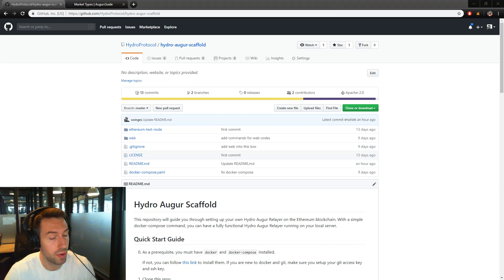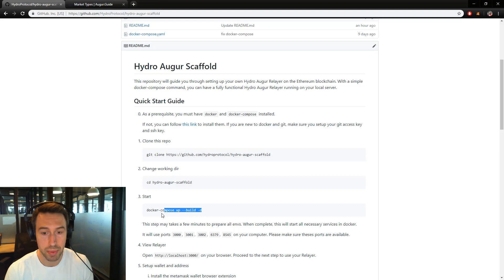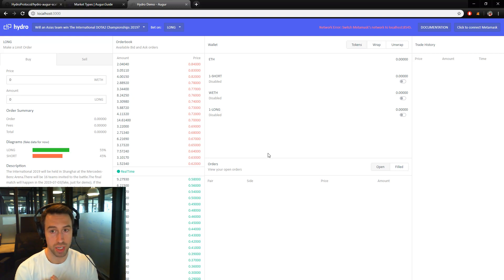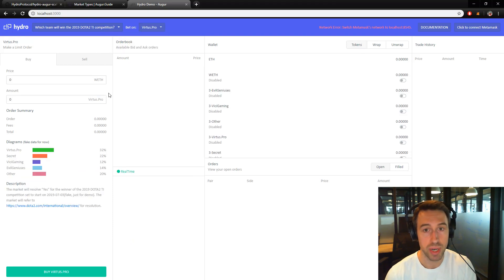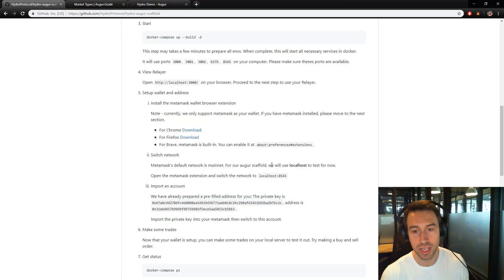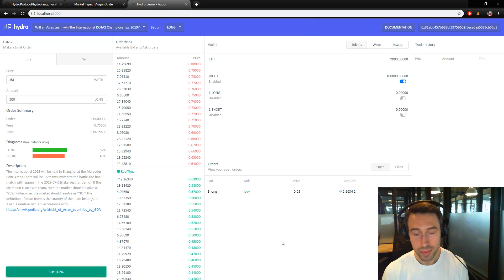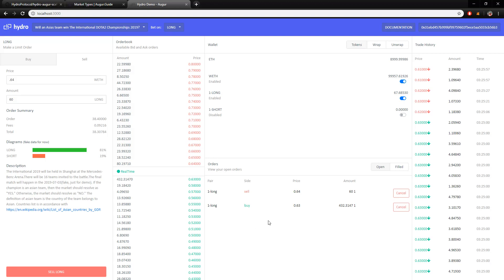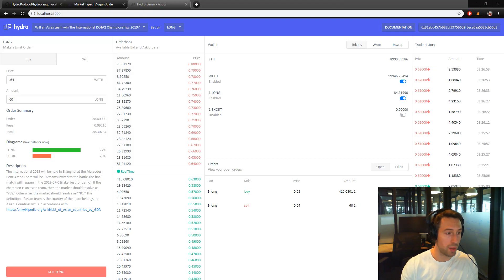How to build a prediction market on Augur using Hydro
A quick setup guide on how to build a prediction market. This video walks you through the process of using the Hydro SDK to leverage Augur - it will launch a test prediction market onto your local server in minutes.

This is designed to be a fantastic starting place for developers looking to run their own prediction markets.